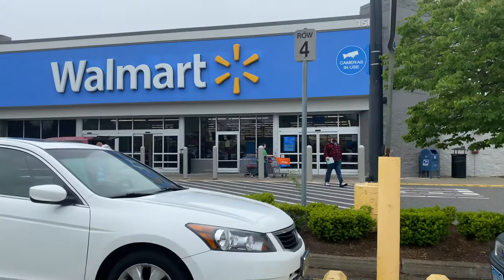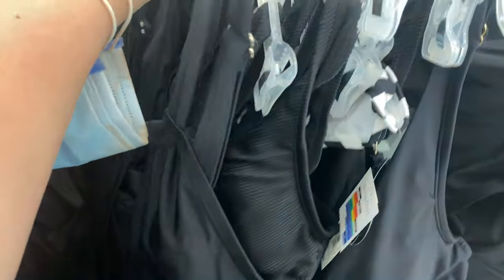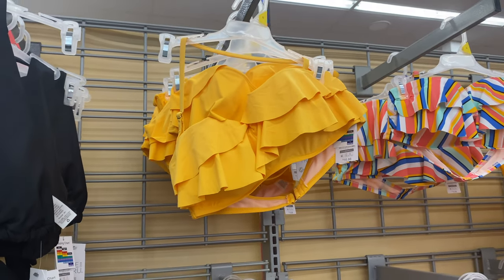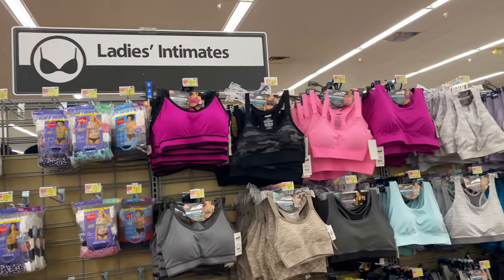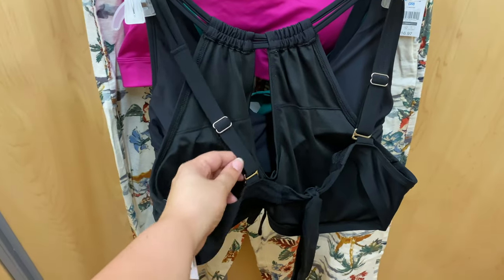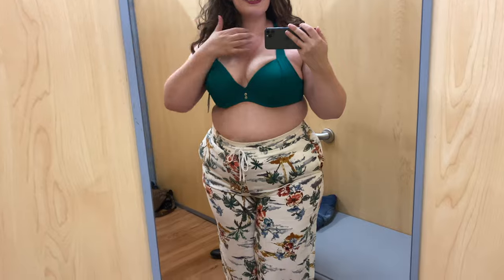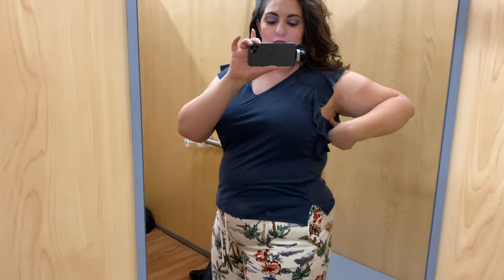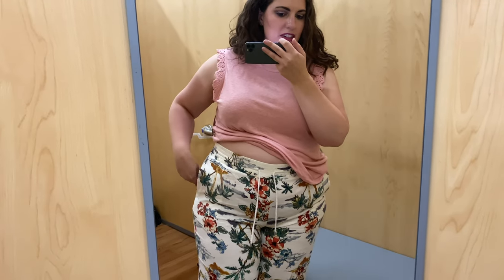The Quest for a Bikini Top 👙 (Walmart Swimwear Shopping Vlog!)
Hi Neighbors, and Happy Fashion Friday!!  Today's video is a shopping vlog continuing my Summer Shopping Mission, looking for summer shirts, jumpsuits, and swim tops! Today I"m going to the Walmart as a LAST RESORT to find a swim top before my weekend away with family. Now that I'm fully vaccinated and immunized, I am allowed to walk around my state mask-free, and it feels great getting back out there and getting great deals!!!

What do you think about the clothes I tried on? Would you have bought what I bought or different? Let me know all of it in the comments below!!

Bye :)

**purchases made using this link will give me a small commission in the form of YesStyle Points and/or actual money, I'm literally not sure which; the website is a tad unclear **